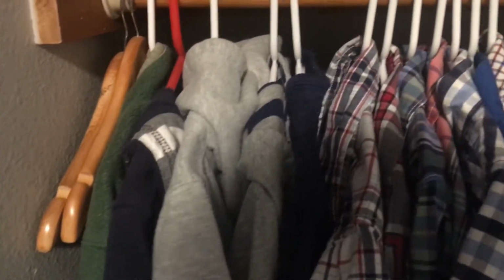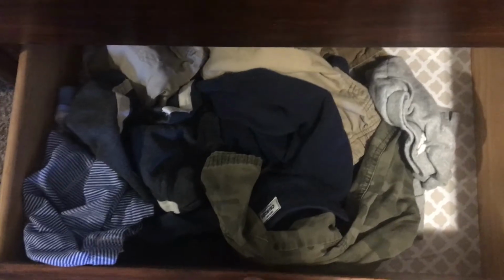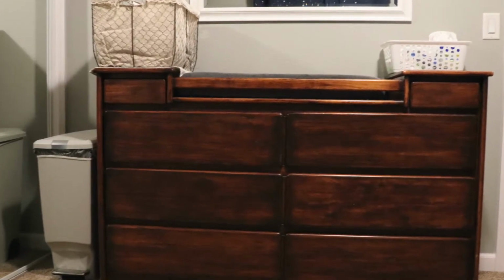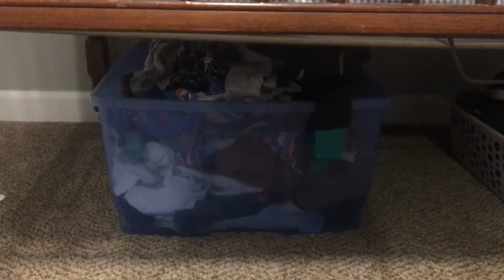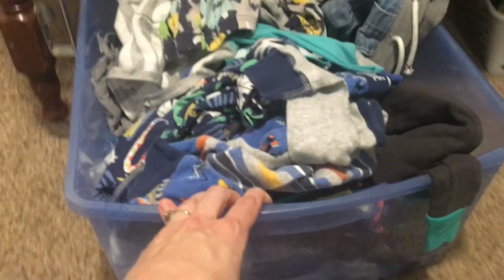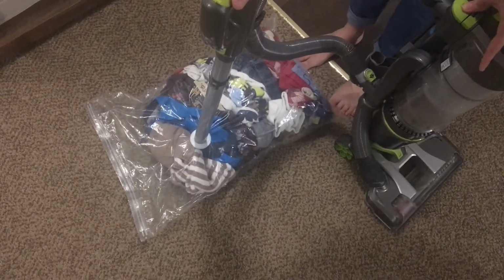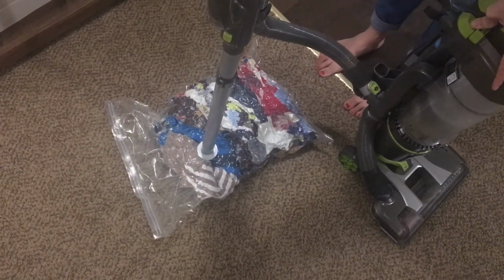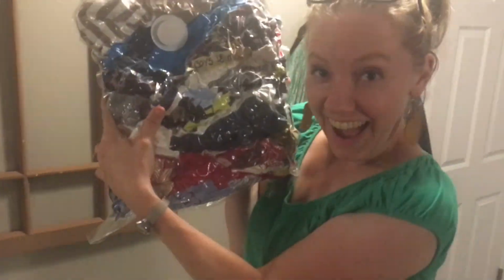Storing and Organizing Kids Clothes | Organizing Hand-Me-Downs | Easy Kids Clothes Organization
Today’s video is all about storing and organizing kids clothes. Our kids grow so fast and keeping them in clothes that fit can feel like a full-time job! I share the simple process I use at our house to keep our kids' clothes organized and stored in a neat, accessible way. Hope you enjoy!

Grab my FREE guide 5 Simple Steps to Declutter Any Space in Your Home

Hi friends! I'm Betsy from the blog A Flourishing Place and I make videos on this channel about decluttering, organizing and creating beauty in your home on a budget.